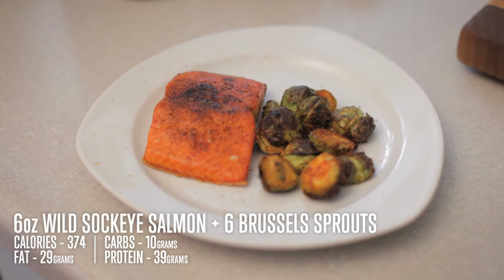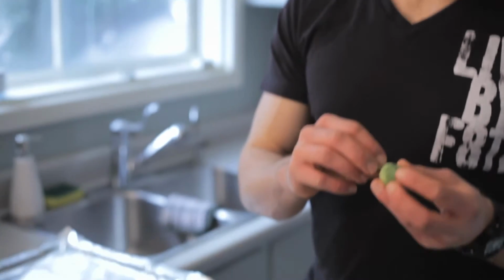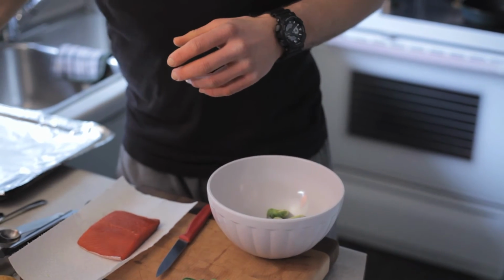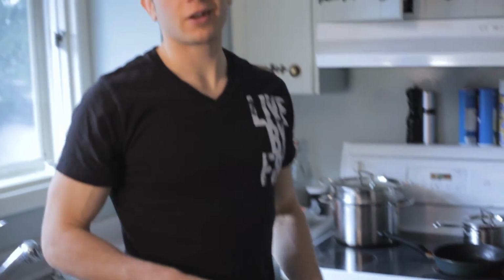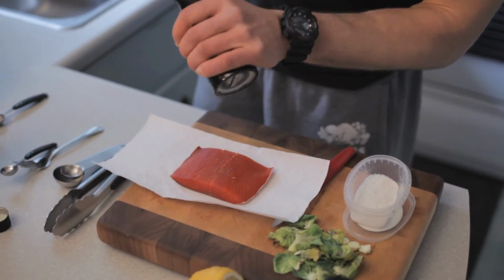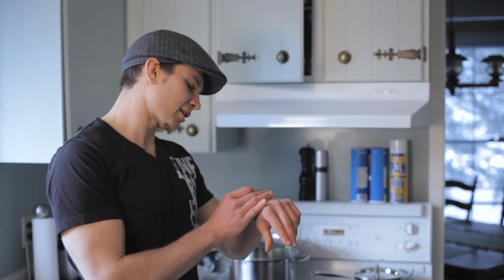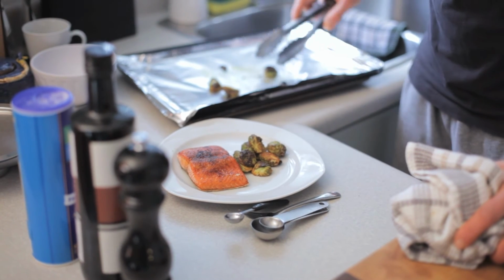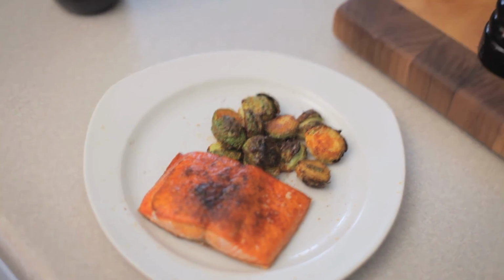Salmon & Brussels Sprouts - How To - Radix Performance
This is the first in our series of cooking videos. This week we're showing you how to cook Salmon and Brussels Sprouts.